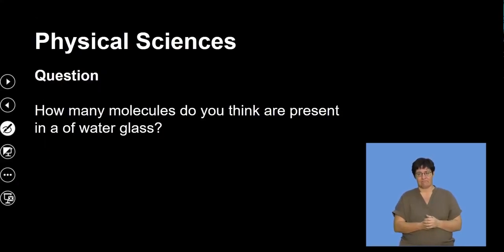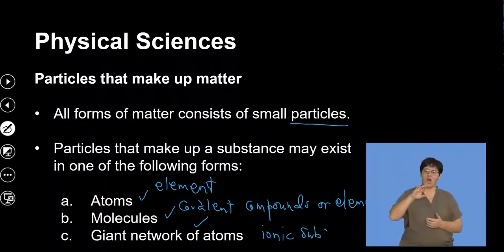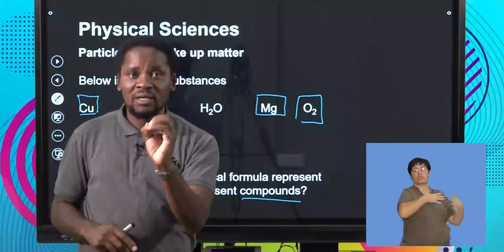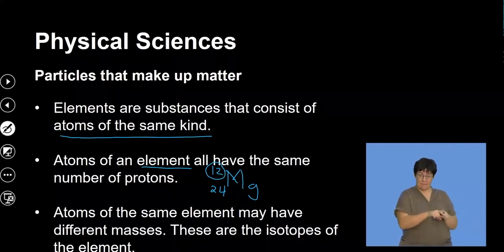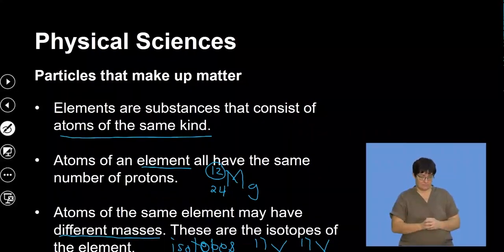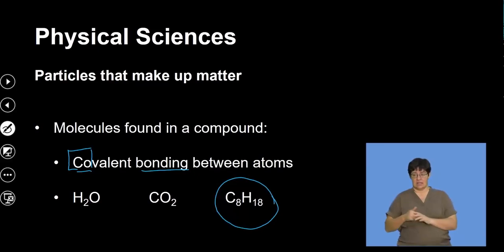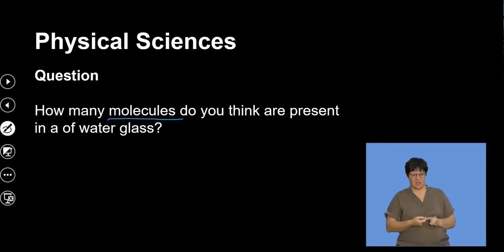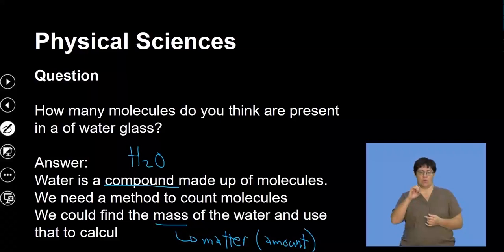Physical Sciences Grd 10 Introducing The Mole S1